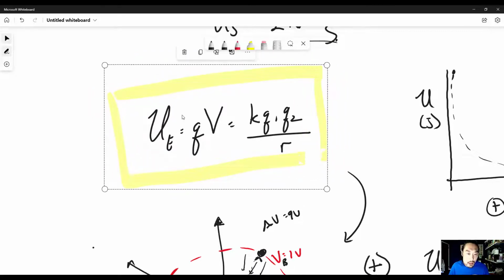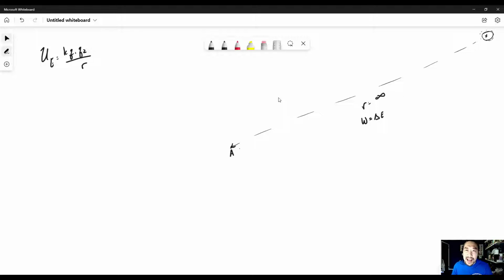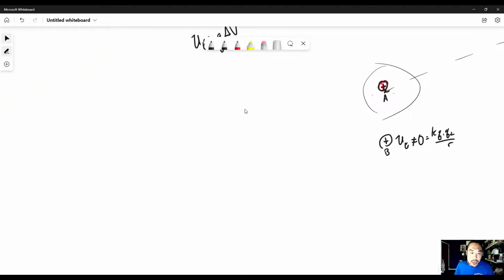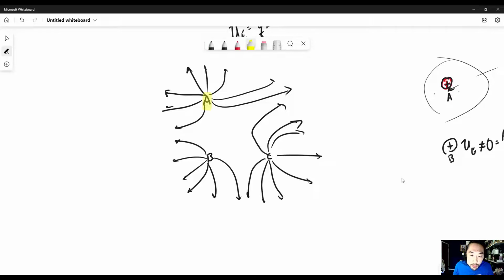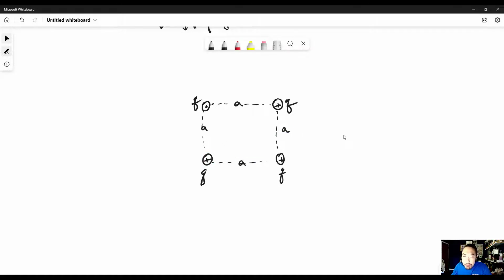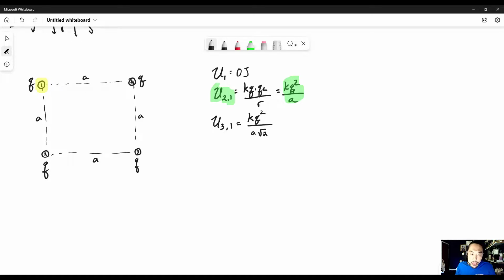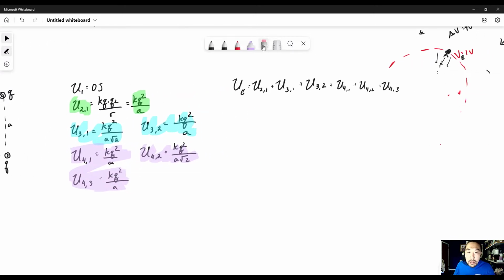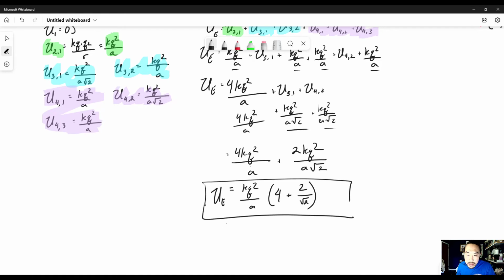1.3 Electric Potential for 4 charge system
Mr. Lee goes over how to set up and solve a problem where you are asked to find the work required to create a square out of four charges